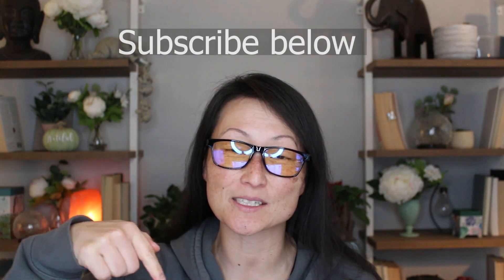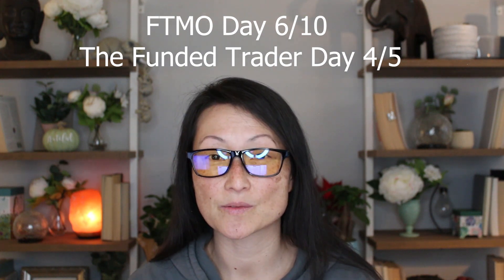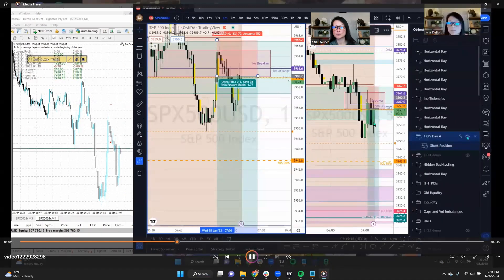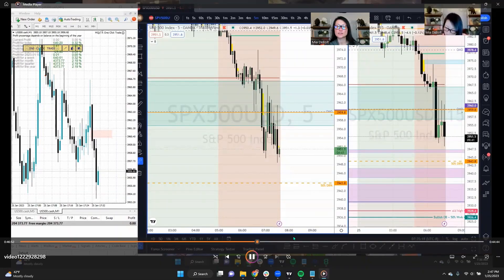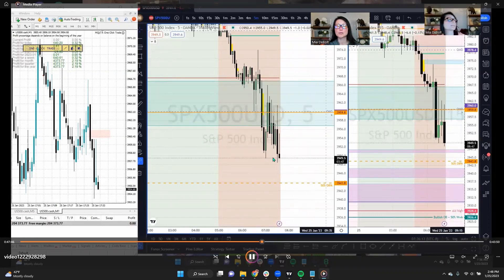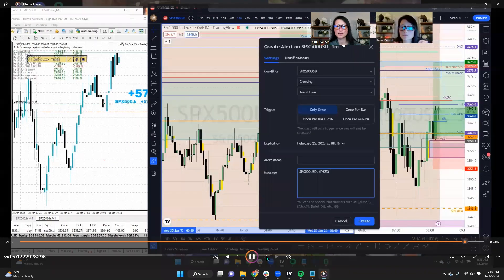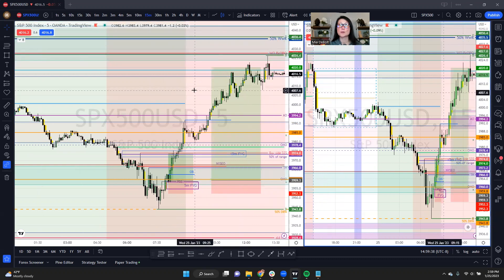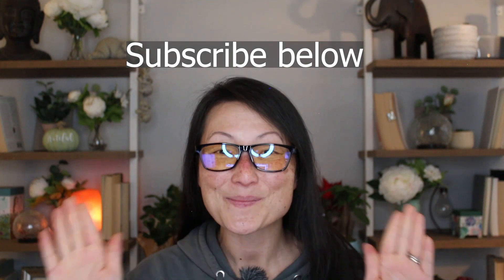7 Figure Funded Trader: Day 4 - 6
Tune in as I break down each of the trades I took on the FTMO Challenge and The Funded Trader Challenge Accounts.

Find out the results and some tips on what you might look for in your trading from an avid ICT student of his 2022 Mentorship.

Chapters:
00:00 - Intro
00:24 - How to keep the FTMO Challenge going even when I don't see a high quality trade
00:39 - How many trades I took
00:45 - The Funded Trader
01:23 - My #1 Rule for Trading live
02:17 - Trade #1 Overview
02:33 - ICT's PD Array - Premium and Discount
05:54 - Closing my trade with no regrets
07:13 - Results of Trade #1
07:30 - How to keep your Trading View charts clean
08:03 - What to do when you're unsure where the market is going
08:57 - Trade #1 potential
09:15 - ICT Algo theory macro
09:50 - Retail channel and trendline trap
10:11 - ICT's breakaway gap
10:33 - Market structure shift
11:07 - ICT FVG - True support and resistance
11:40 - ICT's Daily Challnege for us
12:26 - Live trade #2
15:55 - Result of Trade #2
16:24 - How the trade panned out at the end of the day
17:06 - FTMO Challenge account balance
17:44 - The Funded Trader Challenge Account balance
18:31 - Limitation to trading Indices with The Funded Trader and 8 Cap

I'm having fun bringing you more transparency in trading!

Mia